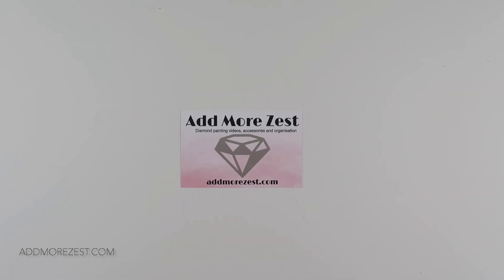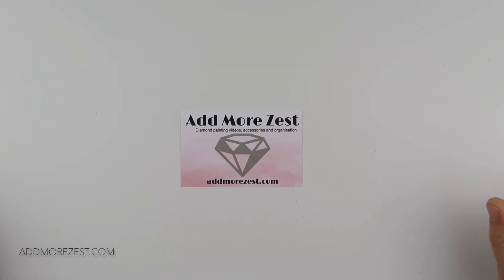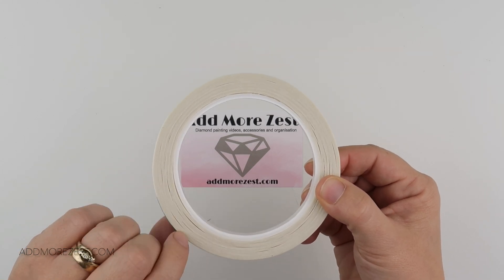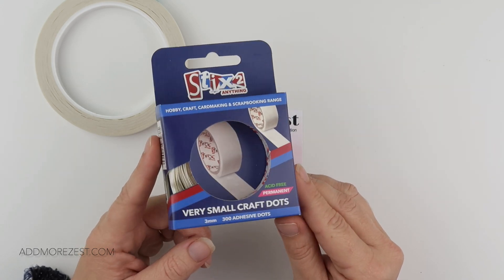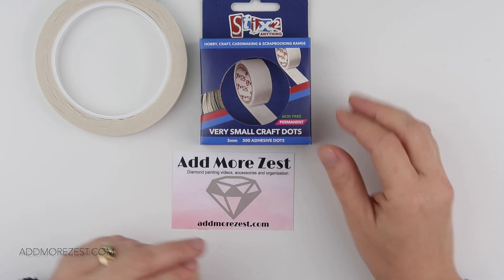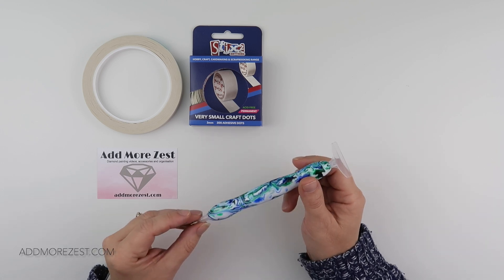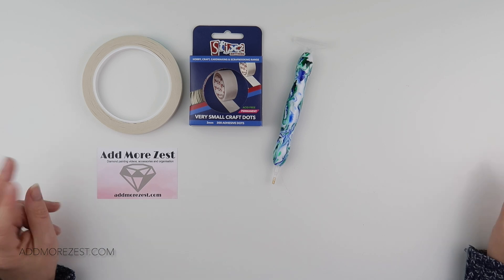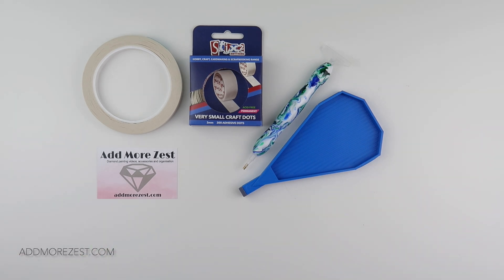Diamond Painting | December NEW Shop Items!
It's time to grab the new items while you can! Ready, Set, Go